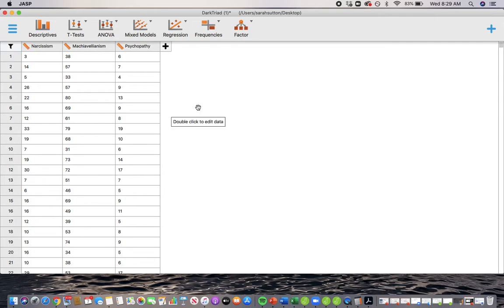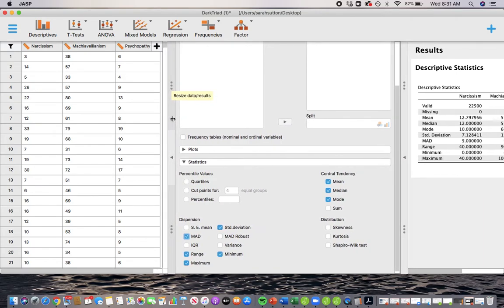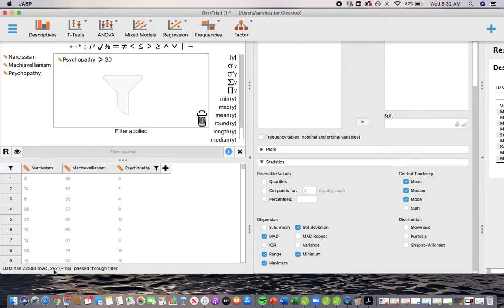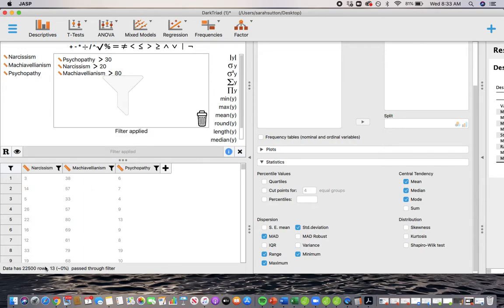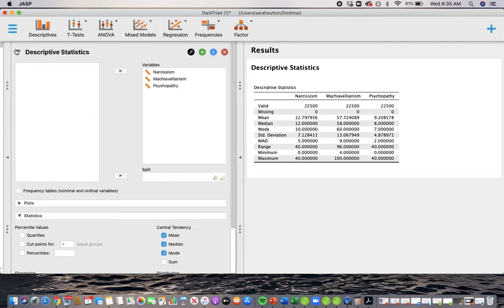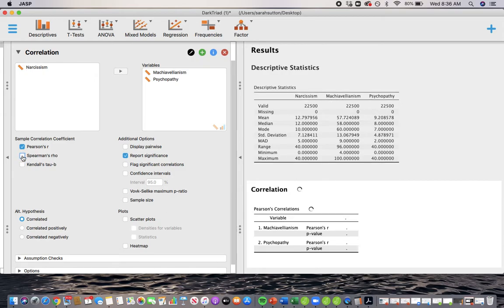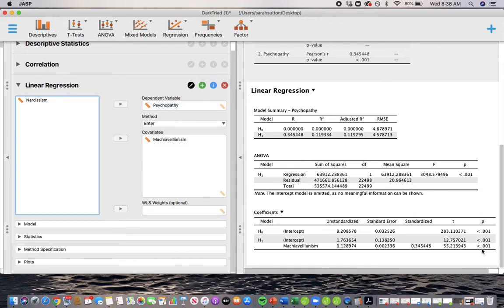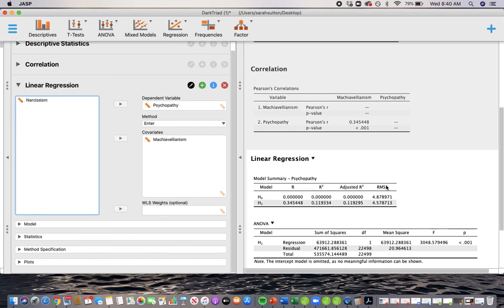JASP Descriptives, Percents and Proportions, Correlation, and Linear Regression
How to do descriptives stats, find percentages and proportions, do correlations, and linear regression on JASP.